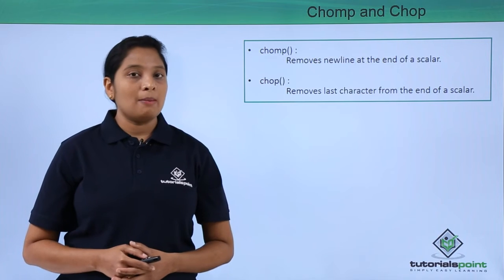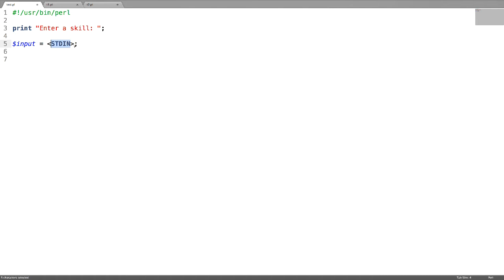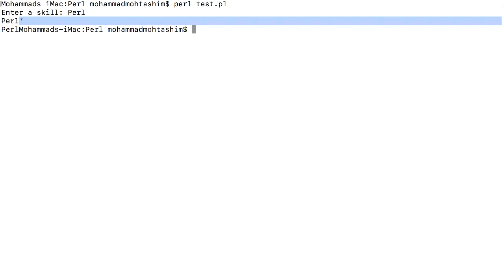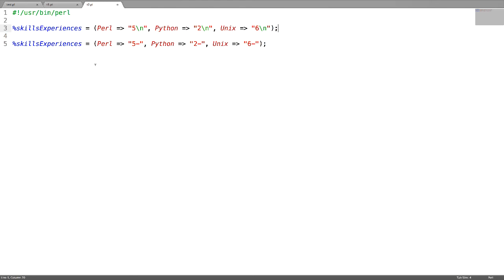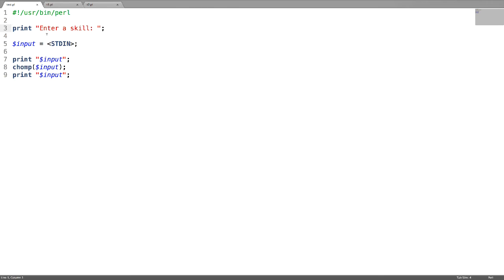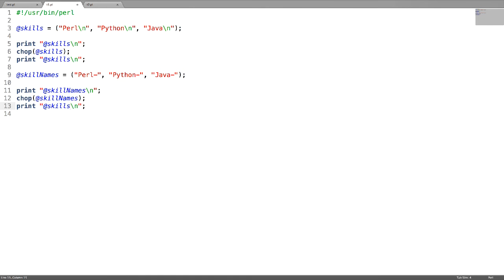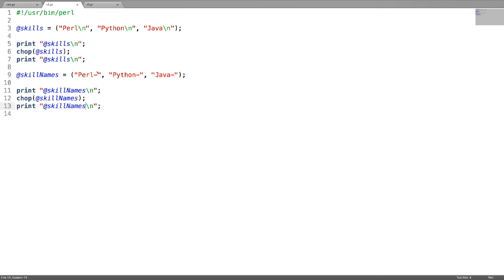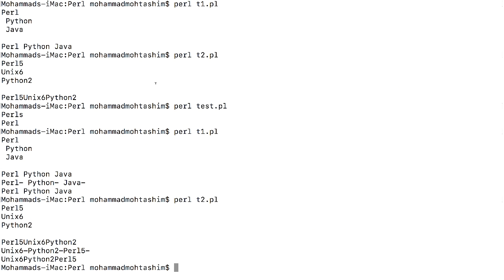Perl - Chomp and Chop